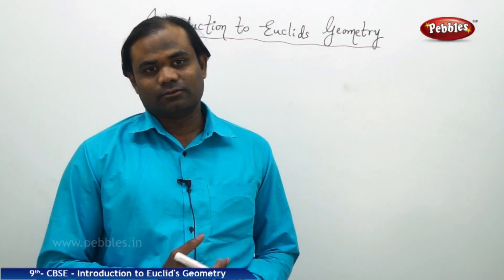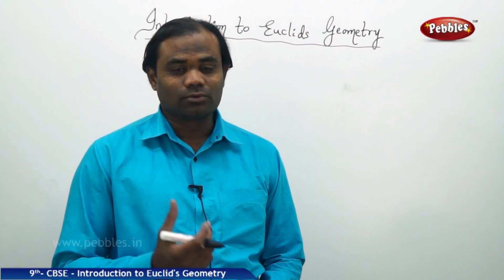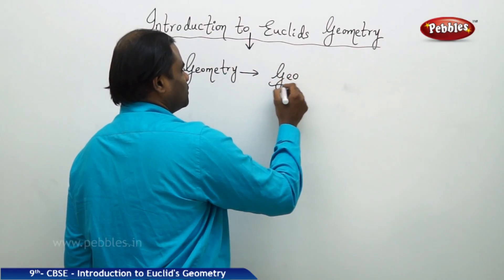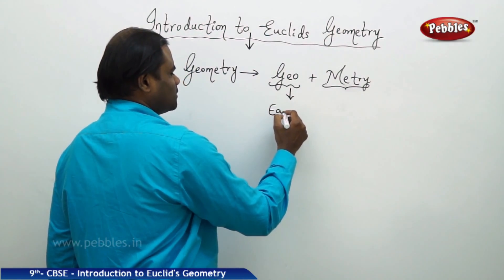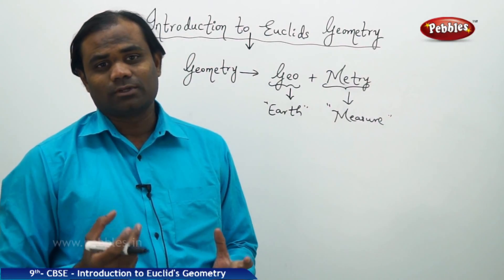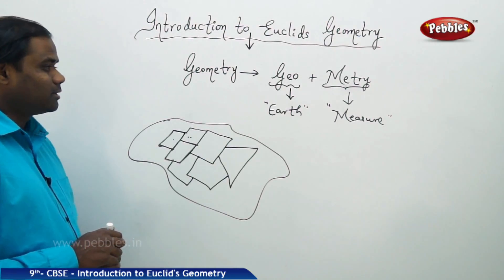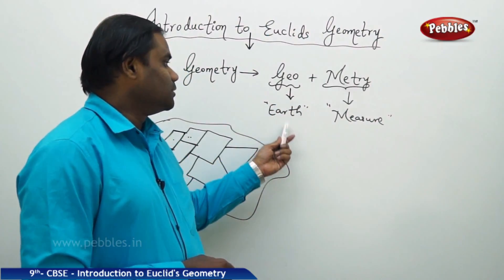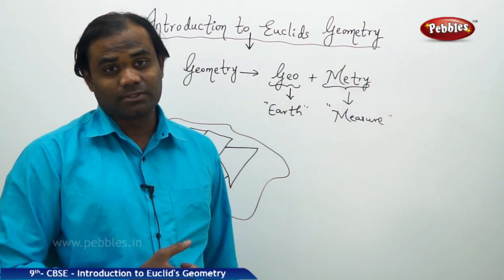Introduction : Introduction to Euclid's Geometry | Mathematics | Class 9 |CBSE Syllabus